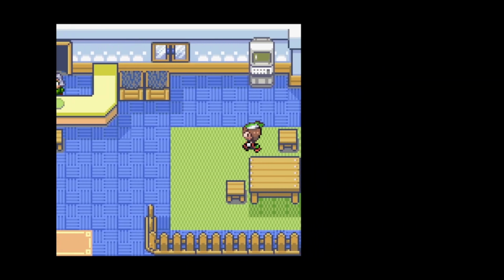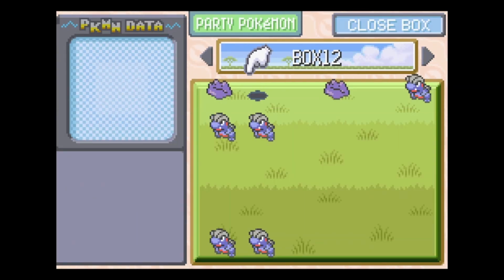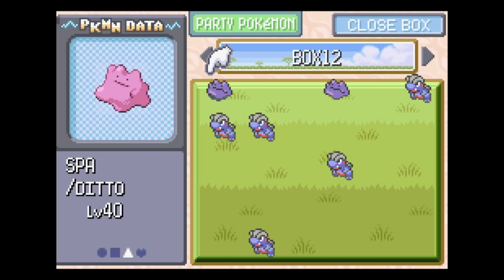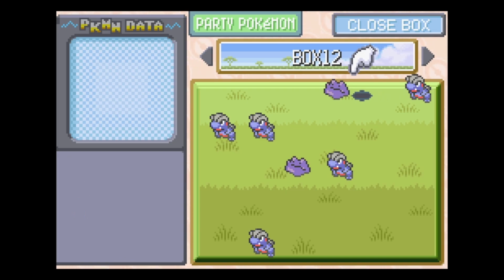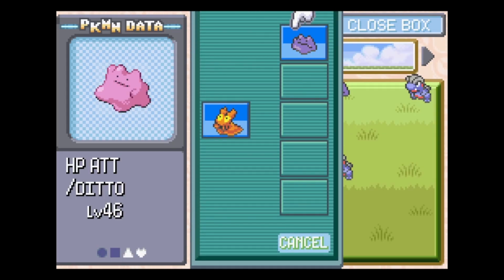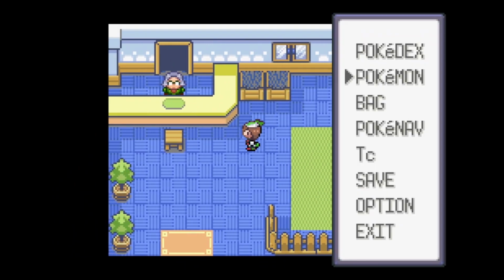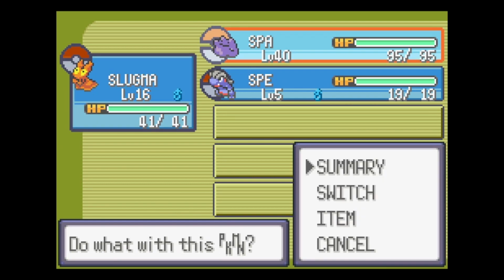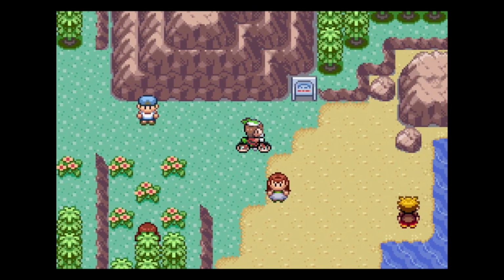More Eggs, More Problems! Pokémon Emerald - Part 74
Chapters:
00:00 - Intro

Click this playlist to watch all the parts in order as they are released.